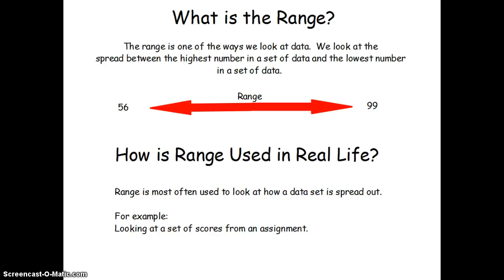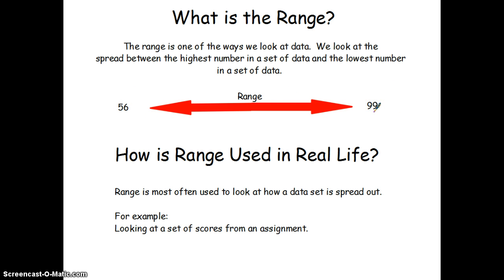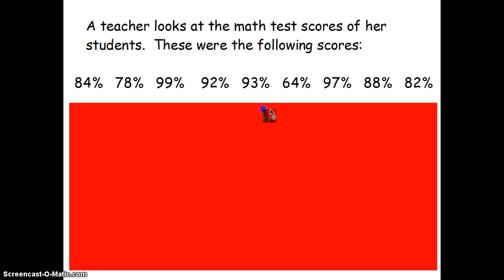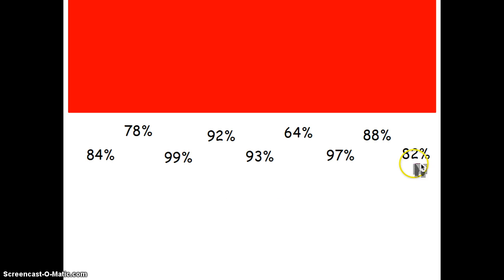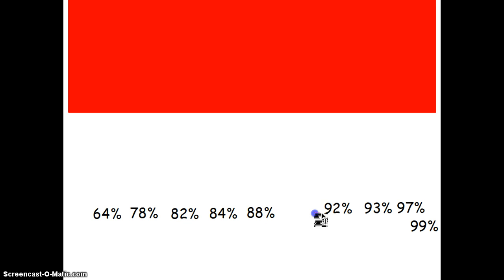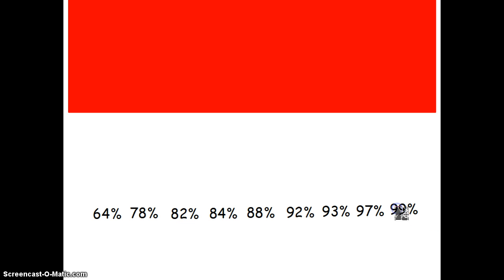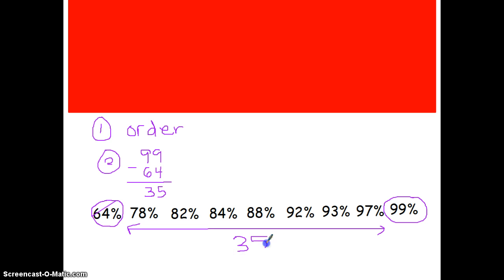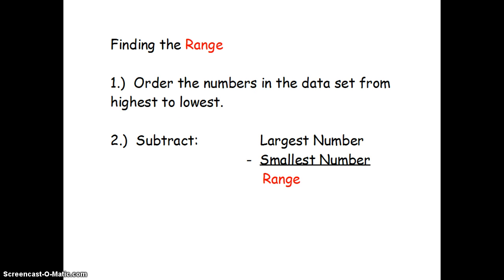Determining the Range of a Set of Data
Students will be able to determine the range of a set of data.